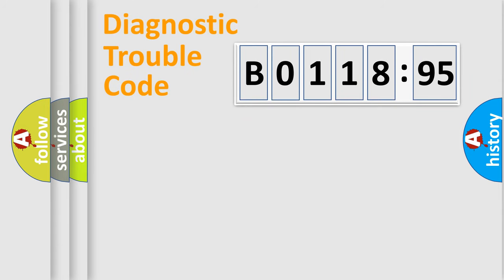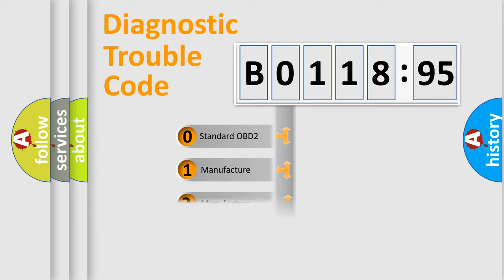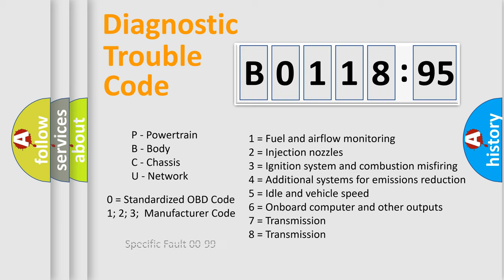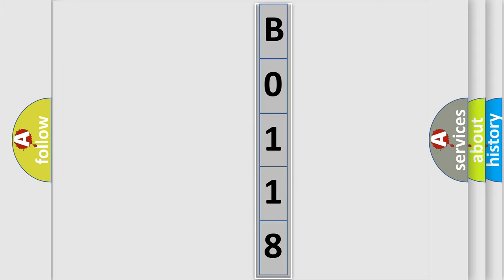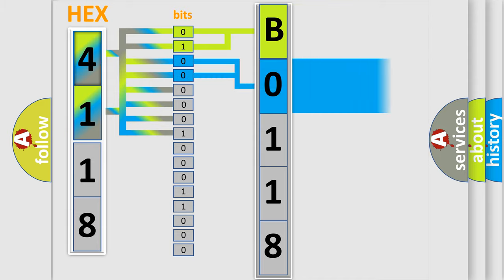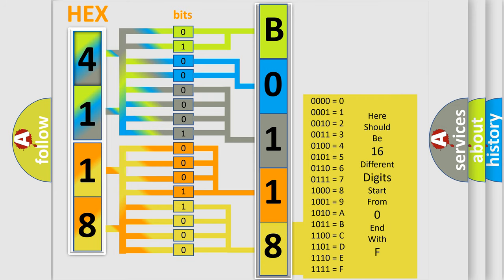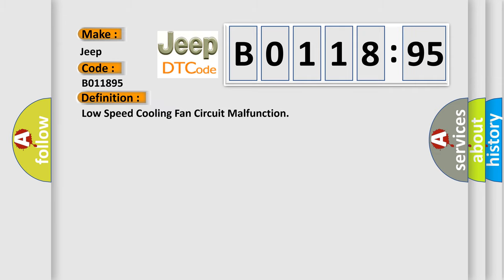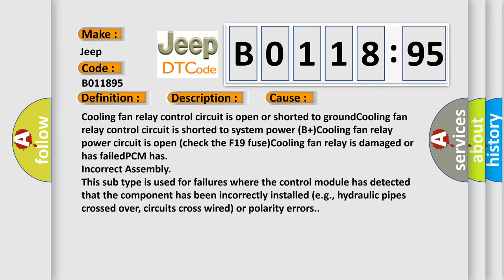DTC Jeep B0118-95 Short Explanation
Contents:
0:21 Basic DTC analysis according to OBD2 protocol standard.
1:48 Insight into programming
2:58 A diagnostically understandable description of the Diagnostic Trouble Code
3:05 Basic error definition

Make:
Jeep
Code:
B0118 95
Definition:
Low Speed Cooling Fan Circuit Malfunction
Description:
Engine started,engine runtime over 5 seconds,system voltage over 10.0v,and the PCM detected the Actual and Commanded state of the Low speed fan circuit did not match during the CCM test.
Cause:
Cooling fan relay control circuit is open or shorted to groundCooling fan relay control circuit is shorted to system power (B+)Cooling fan relay power circuit is open (check the F19 fuse)Cooling fan relay is damaged or has failedPCM has
Failure Type:
Incorrect Assembly
This sub type is used for failures where the control module has detected that the component has been incorrectly installed (e.g., hydraulic pipes crossed over, circuits cross wired) or polarity errors.